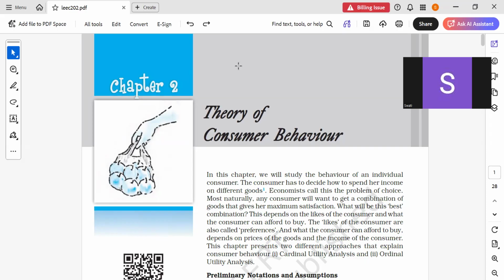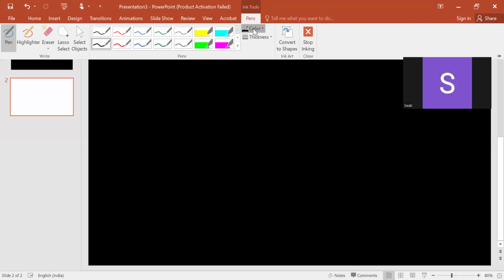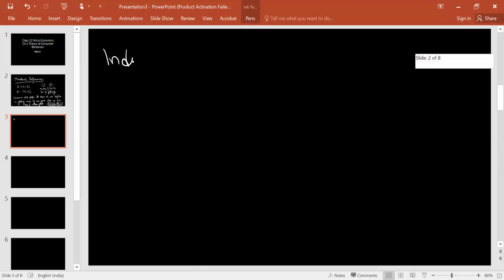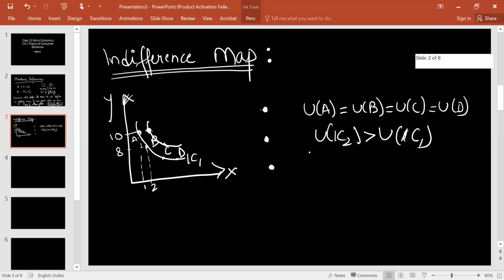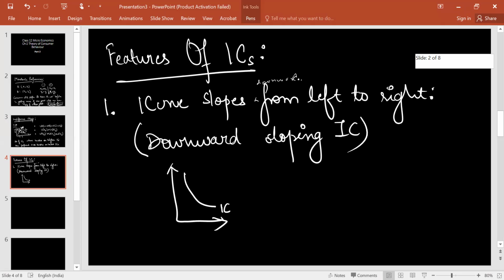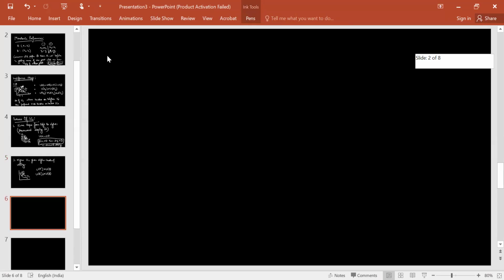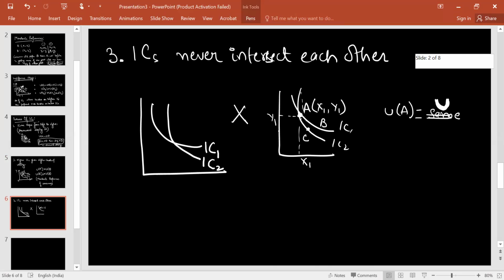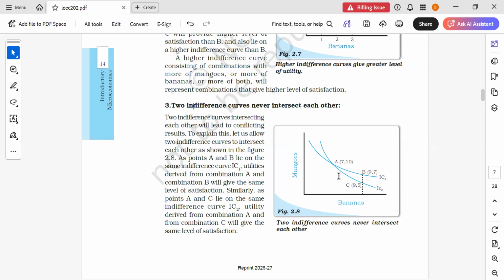Class12 Economics_ Ch 2_ Theory of Consumer Behaviour_Part 2